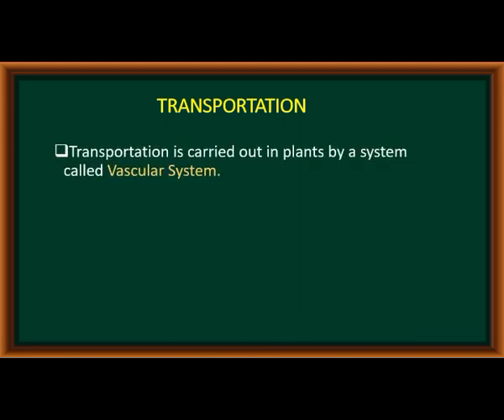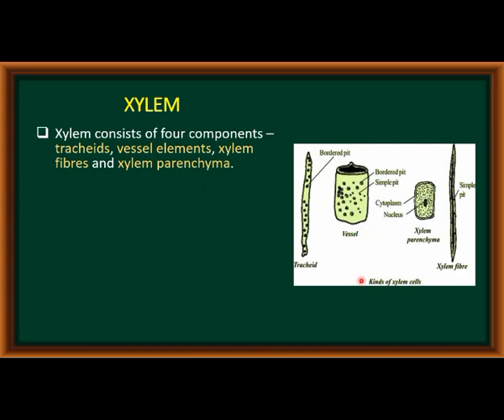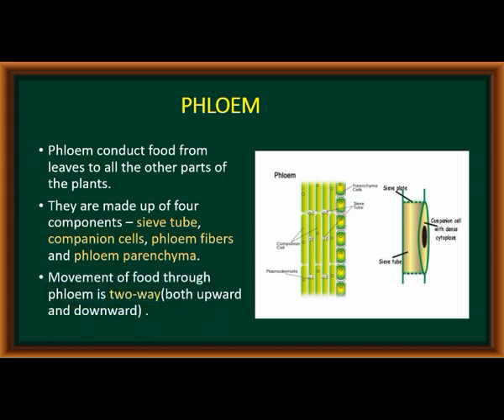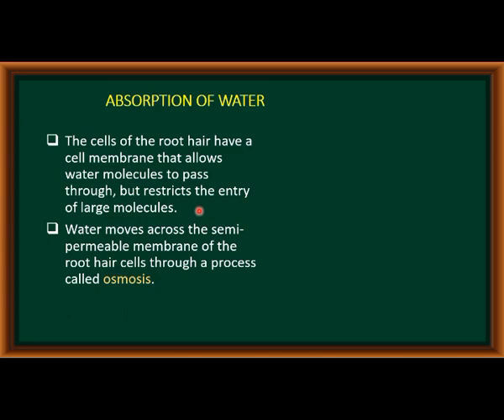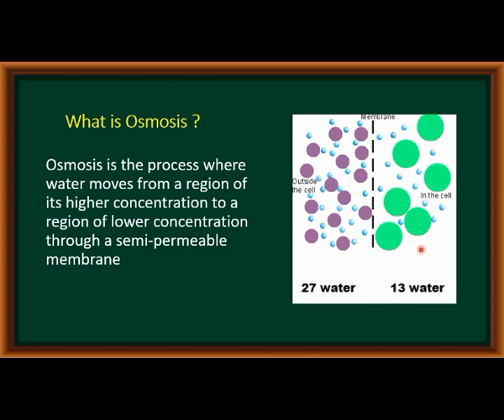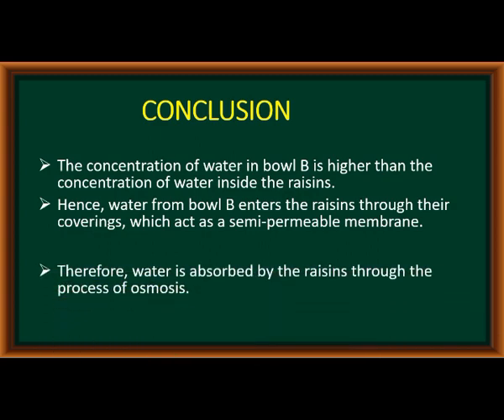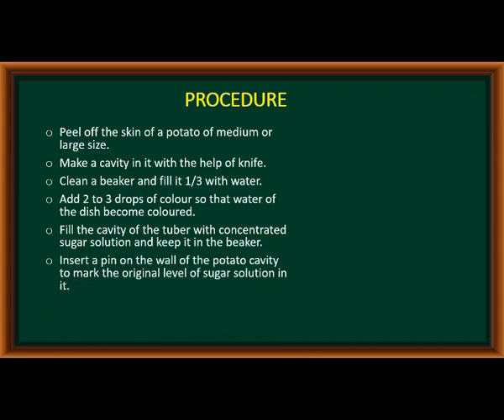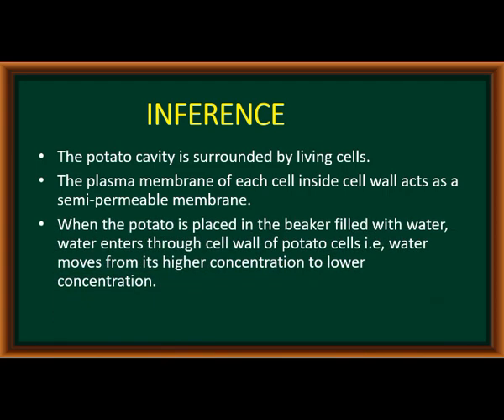TRANSPORTATION OF FOOD AND MINERALS IN PLANT || PART 1 - CLASS 8 || BIOLESSON BY SUSOMA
Welcome students to our channel,
How the food and minerals are transported in plants ?
TRANSPORTATION OF FOOD AND MINERALS IN PLANT